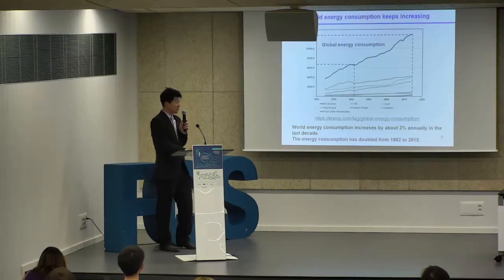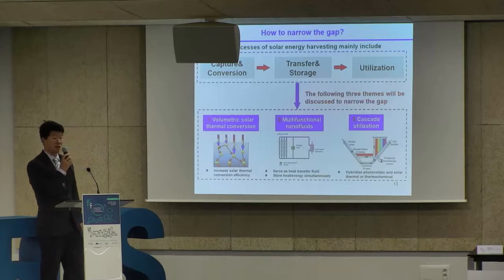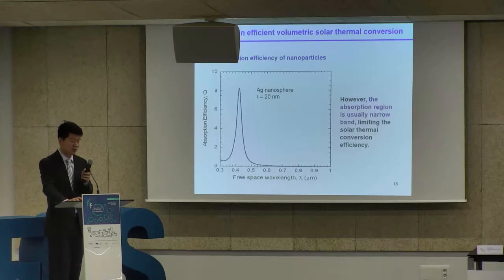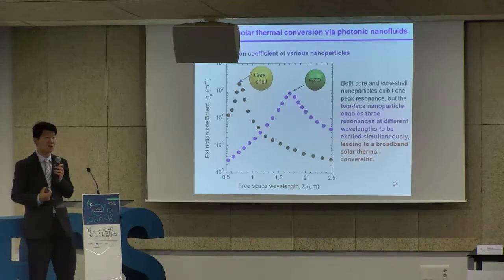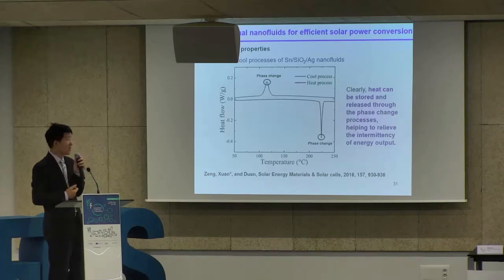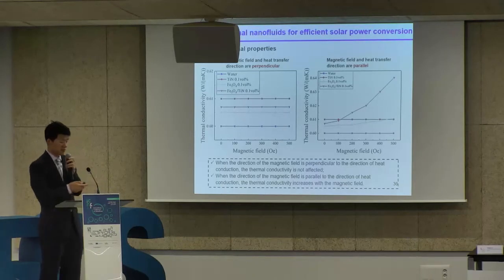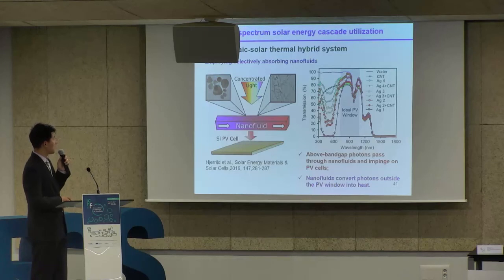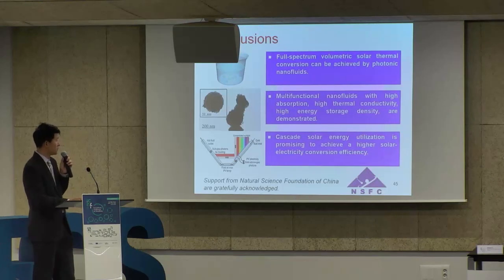«Solar thermal conversion and storage» Xianglei Liu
International Conference on Nanofluids (ICNf2019)

Professor Xianglei Liu got his bachelor and Ph.D degree from Xi&#39;an Jiaotong University and Georiga Institute of Technology, respectively. He is mainly focused on solar thermal conversion, nanoscale thermal radiation, and energy storage. He has authored more than 30 peer-reviewed journal papers and one book. He received Raymond Viskanta Young Scientist Award,EU-China Symposiums on Renewable Energy/Sustainable Energy and Energy Storage Technologies Best Poster Award.